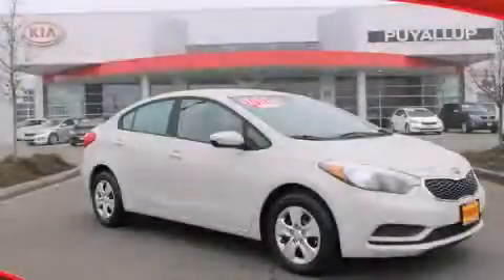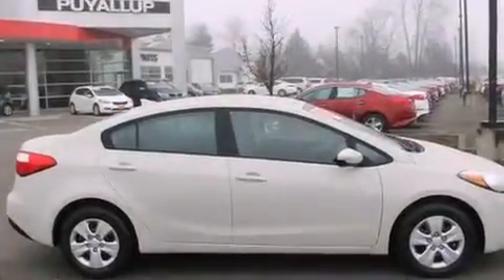2014 Kia Forte Puyallup WA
We've been honored to serve the Puyallup WA area , we promise that your experience at our dealership will exceed your expectations ! Year : 2014 Make : Kia Model : Forte Engine : 1.8L 4Cyl Trans . : 6 Spd Automatic Exterior : Desert Sand Miles : 25 Interior : Gray Cloth Kia of Puyallup 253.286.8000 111 Valley Ave NE Puyallup , WA 98372 Welcome to Kia of Puyallup ! We are a Western Washington Kia dealer that has served the Puget Sound area for the past 13 years . We sell new , and Certified Used Kia vehicles , as well as used cars , trucks and SUV's throughout Pierce County , King County and Thurston County . We offer Kia sales , Kia service , Kia parts , and Kia accessories to our customers from areas all over Seattle , Tacoma , Federal Way , Shoreline , Olympia , Bremerton , Renton , Auburn , Kirkland , and Everett . We also sell new Kia vehicles through the Costco Auto Program . 2014 Kia Forte Puyallup WA